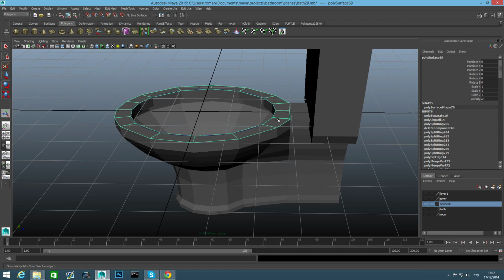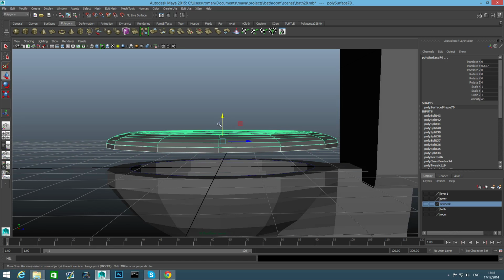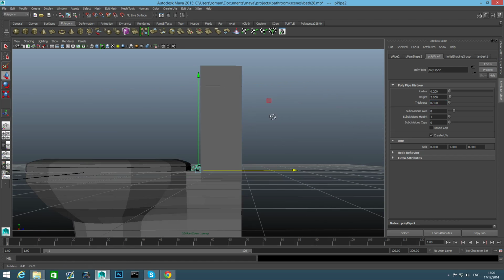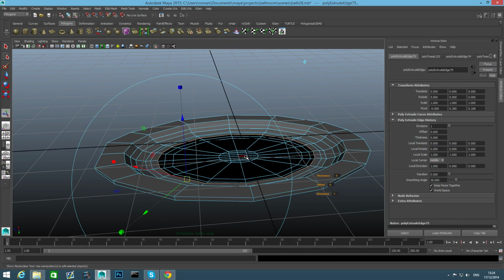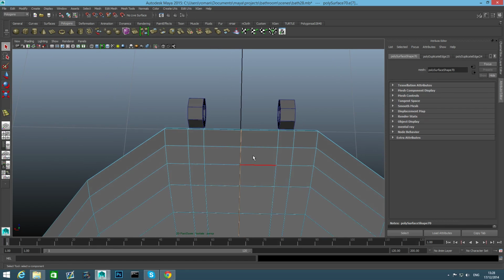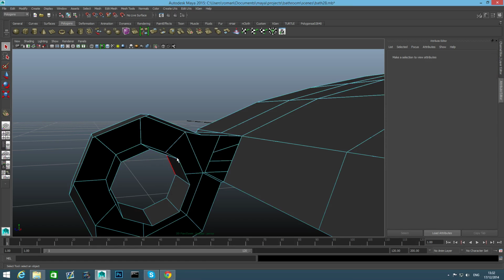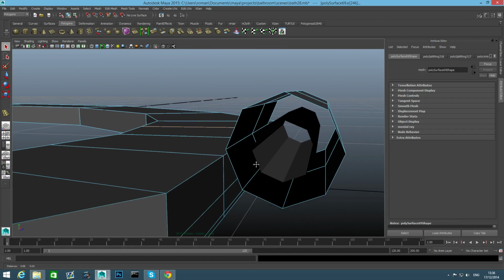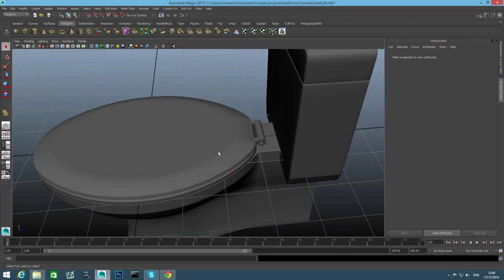Maya Modeling Tutorial- Bathroom Part 19